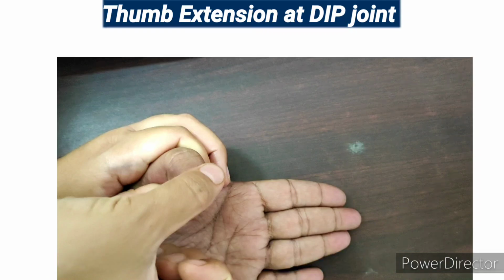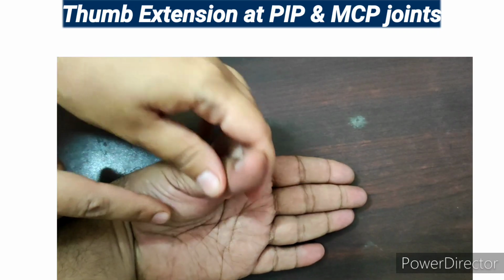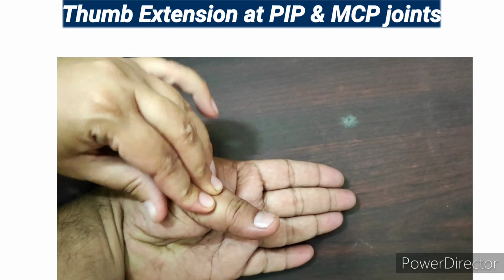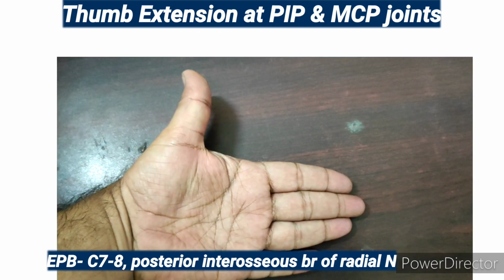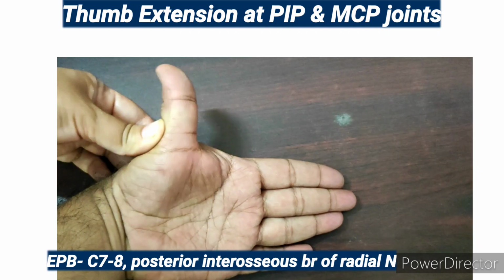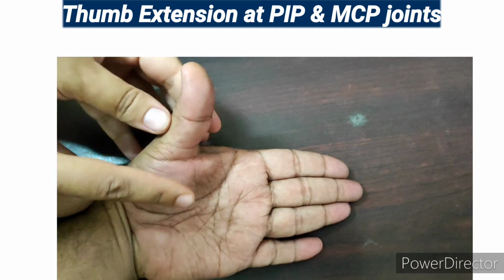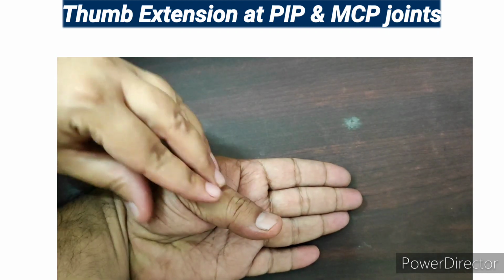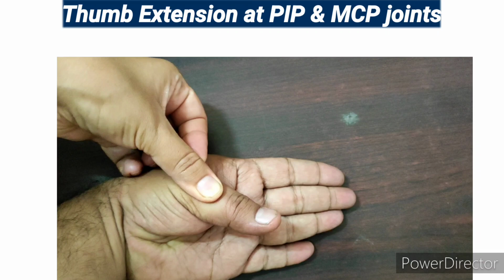Motor System examination Part-6 I Upper Limb muscles power assessment I Thumb muscles I Paediatrics